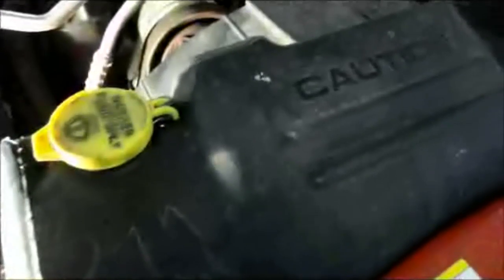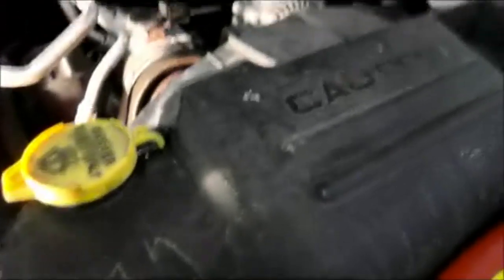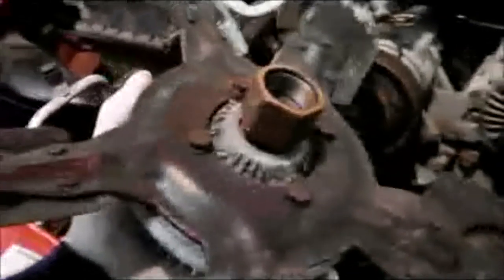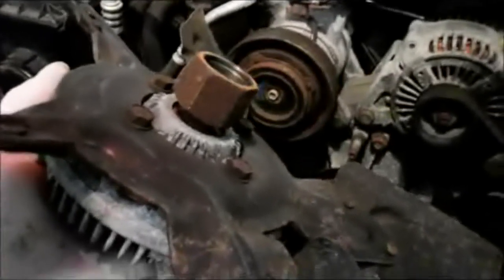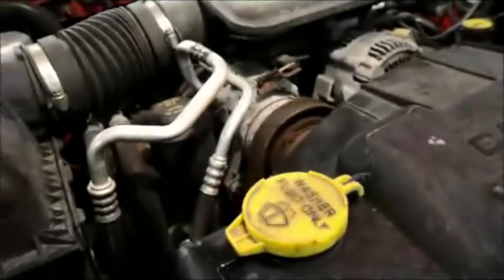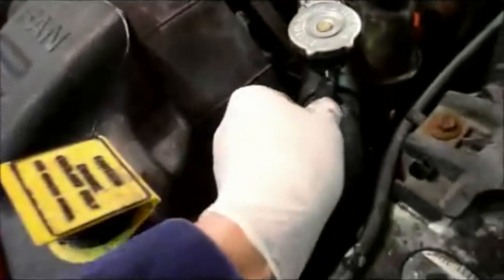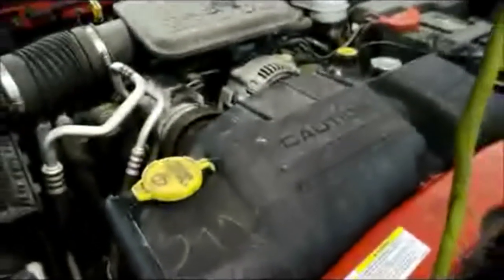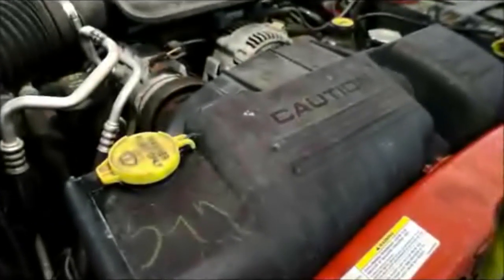How To Replace The Fan Clutch 2004 Dodge Durango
How to replace the fan clutch 2004 Dodge Durango or Dakota. Even if you don't have the special tools required to change the clutch I will show you how to remove the clutch and fan.